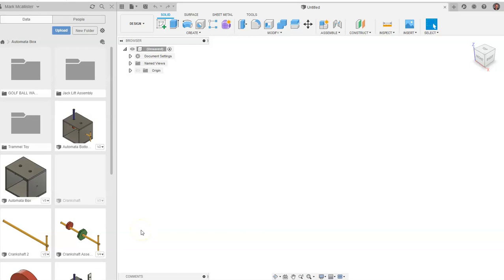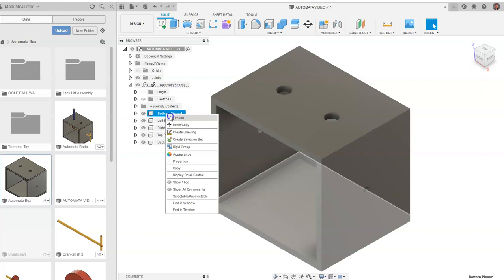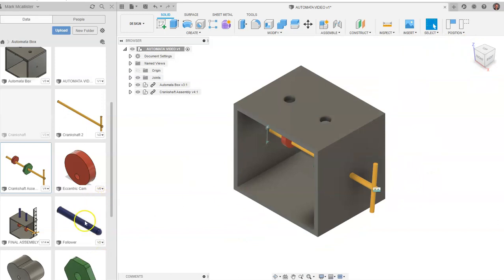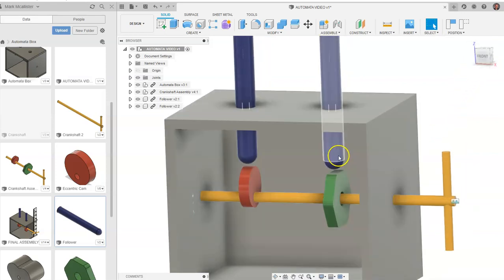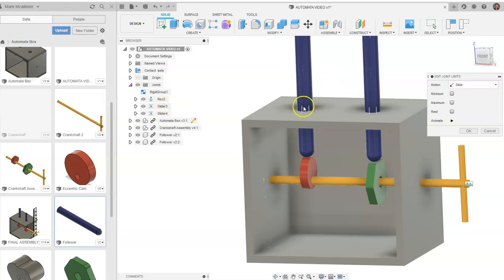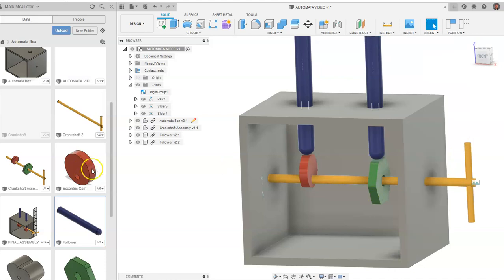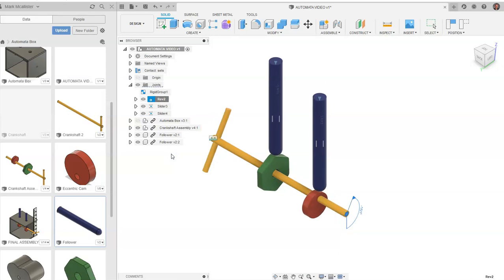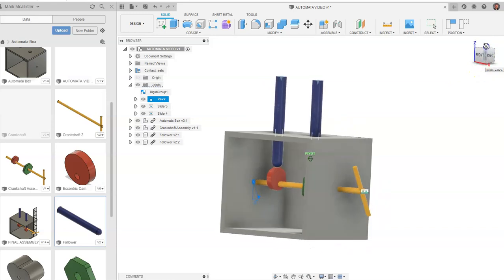PLTW IED - Activity 4.1.7 - Animating the Automata Box in Fusion 360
How to animate the Automata box in Fusion 360. Topics covered:
- rigid group constraints
- sub-assemblies
- rotational and slider constraints
- enabling and placing contact sets
- editing joint limits and placing rest limits
- animating the Automata model